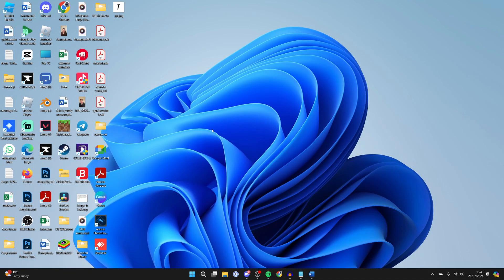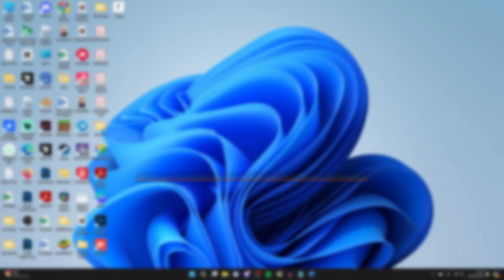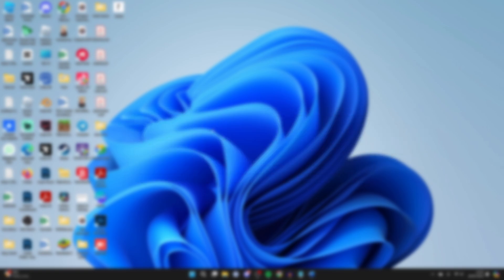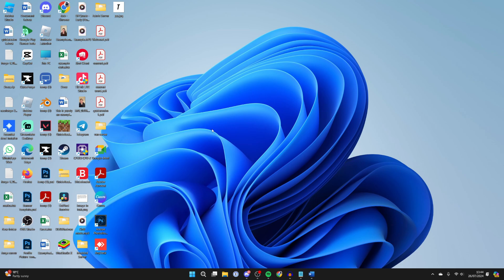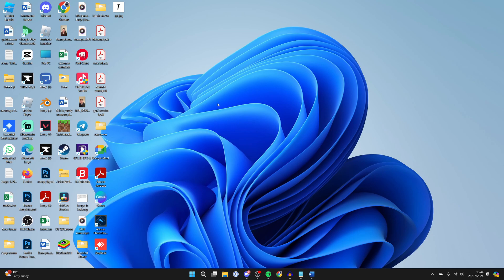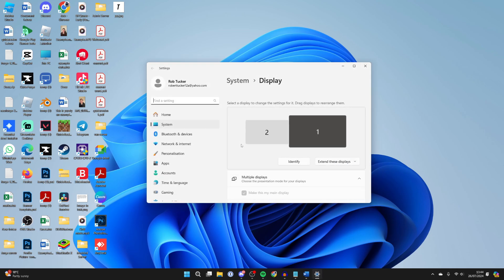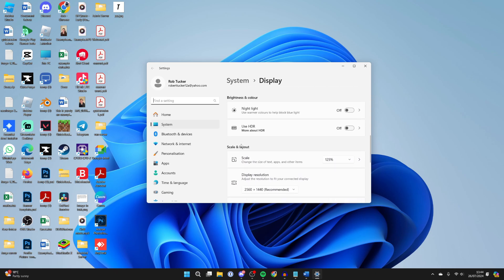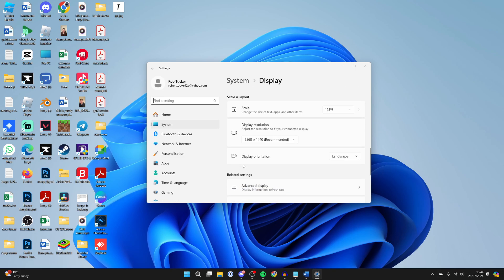How To Rotate Desktop Screen Back To Normal On PC.& Laptop - Full Guide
GuideRealm